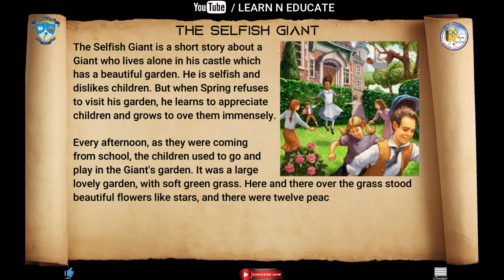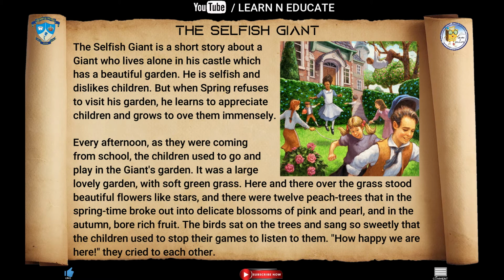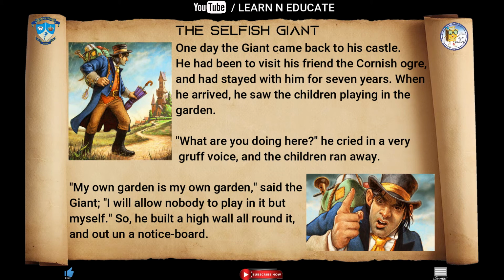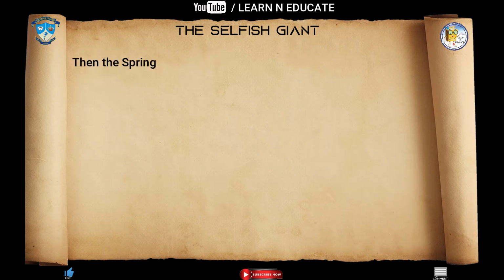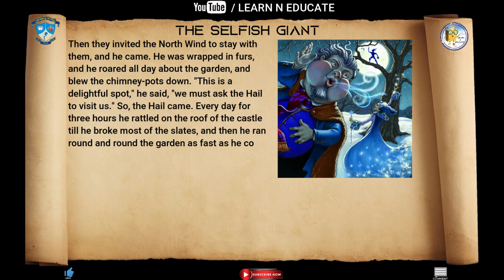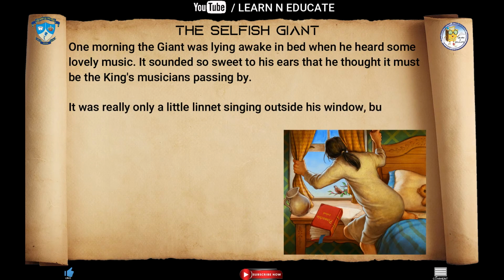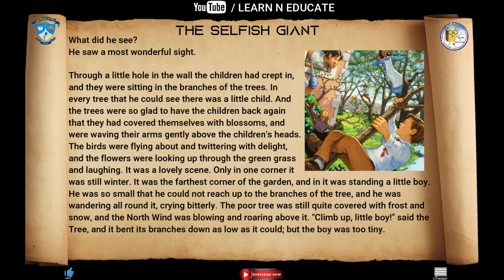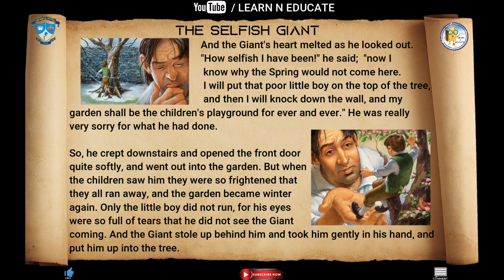THE SELFISH GIANT By Oscar Wilde - English Literature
This video is an explanation of the chapter The Selfish Giant written by Oscar Wilde taken from the book the New Gem's Reader 7.

This story is about a Giant who was very selfish and doesn't allow the children to play in his garden. The result of his selfish behaviour is explained in this video with a moral at the end.

By (Amrita T. Higgins) Learn N Educate